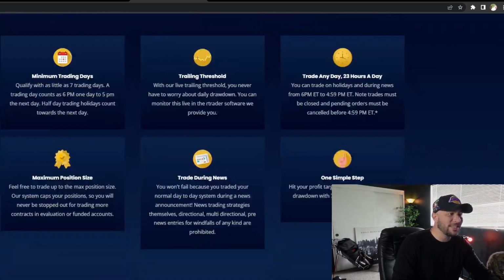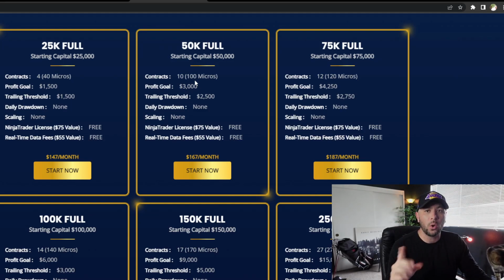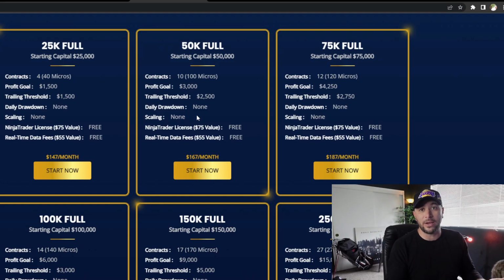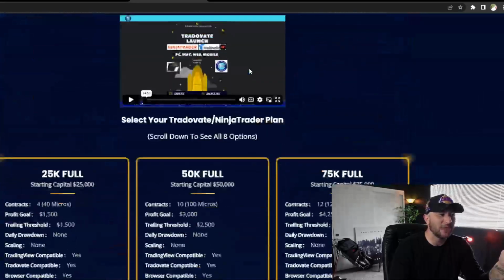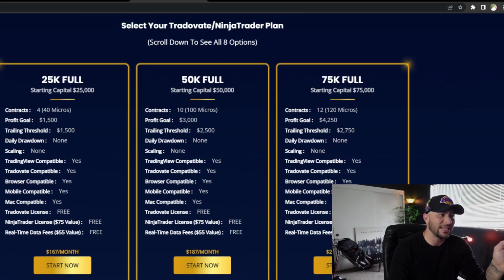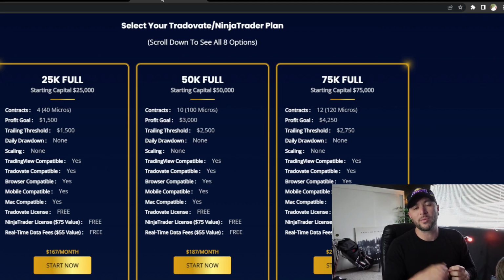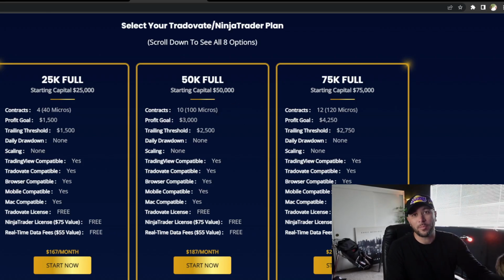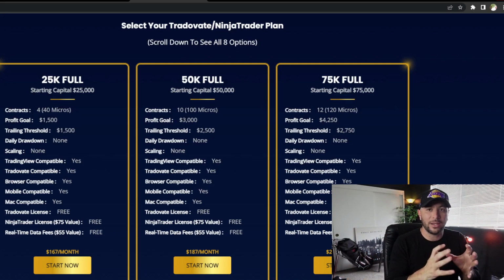APEX TRADER FUNDING - DISCOUNT GET FUNDED TO TRADE FUTURES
CODE:SAVE80

1-1 COACHING FOR 30 DAYS MENTORSHIP AND LIFETIME ACCESS TO COARSEWORK AND DISCORD